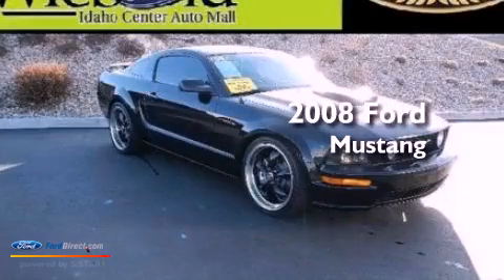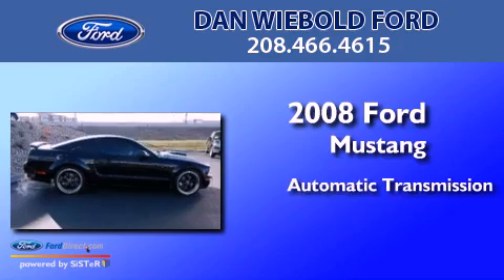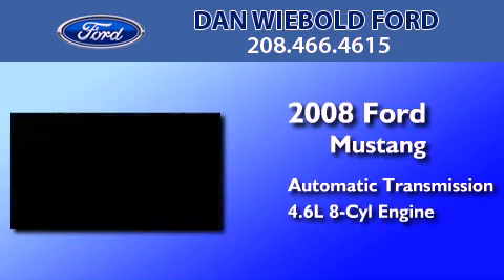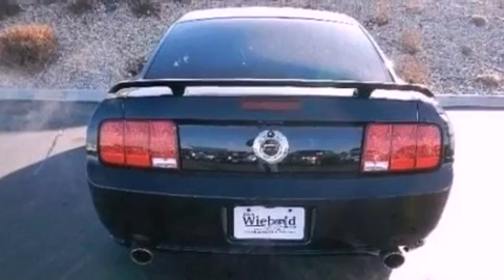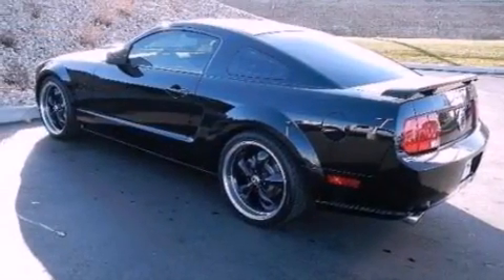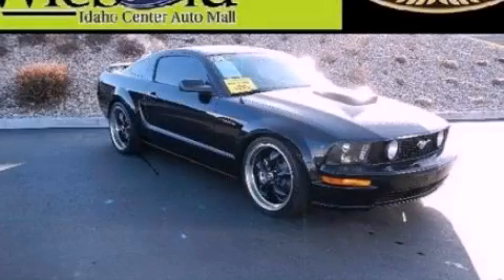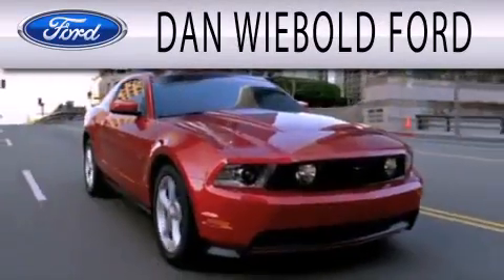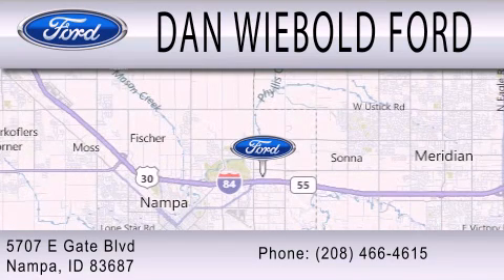Used 2008 FORD MUSTANG Nampa ID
Year : 2008
 Make : FORD
 Model : MUSTANG
 Engine : 4.6L V8 24V MPFI SOHC
 Trans . : AUTOMATIC
 Exterior : BLACK
 Miles : 45,366

 Stock : 12T2260A

 5707 East Gate Blvd.